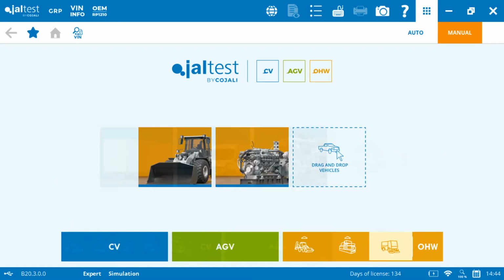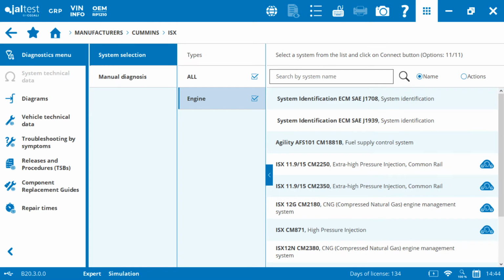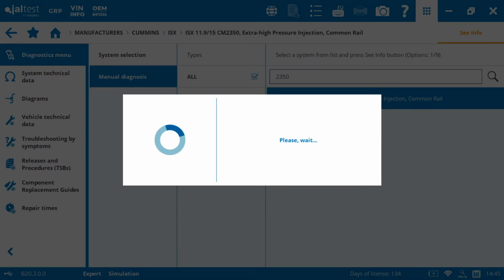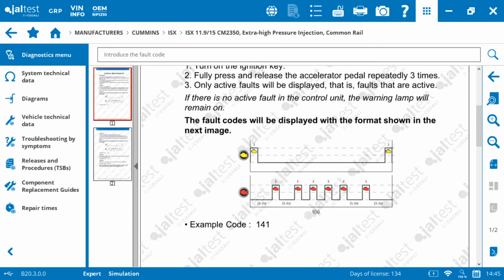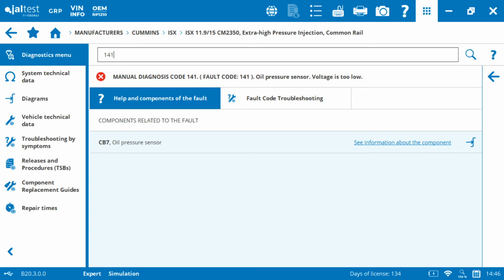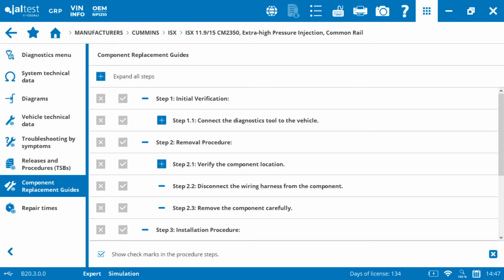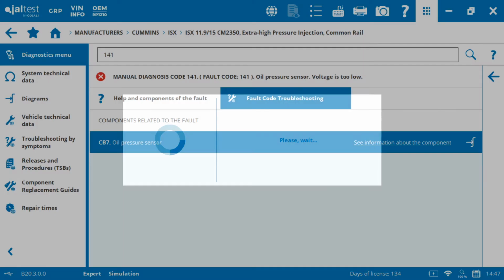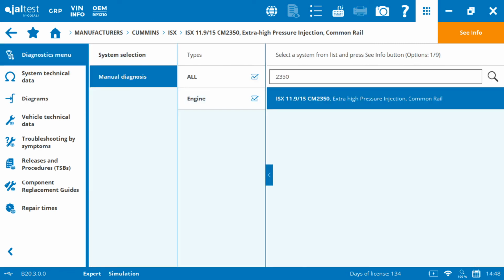JALTEST VLOG | Manual Diagnostics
One of the main features in Jaltest Diagnostics is the capability of looking up for information without having the vehicle present. Discover how the Manual Diagnostics feature works and can actually help to troubleshoot those fault codes blinking in the dash whenever we do not have physical access to the vehicle as, for example, in road assistance situations.